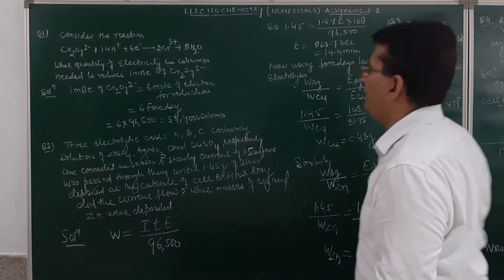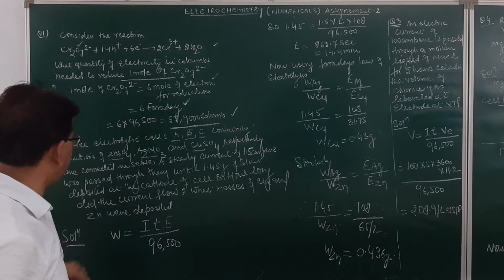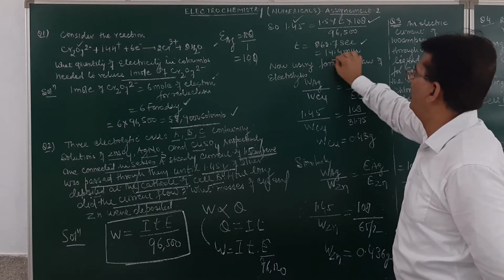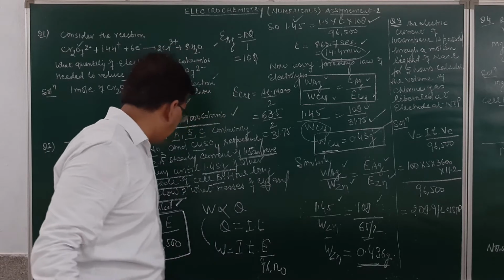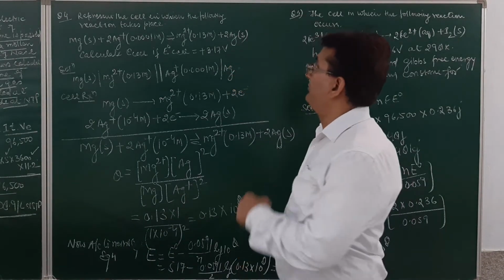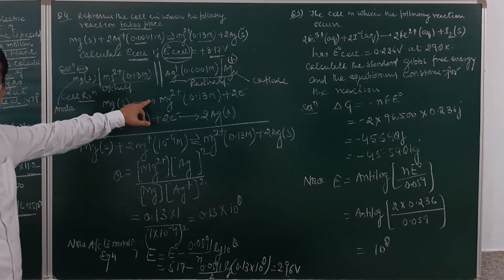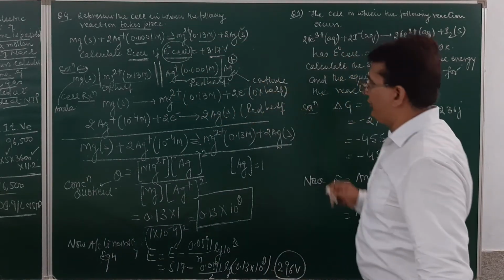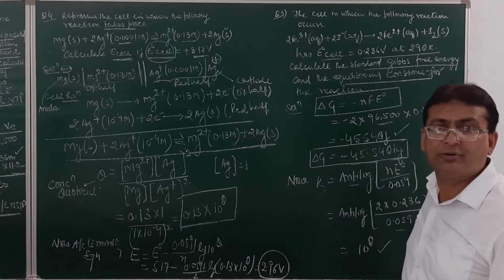Electrochemistry Lecture 12 part B (Assignement 2) Chemistry class 12